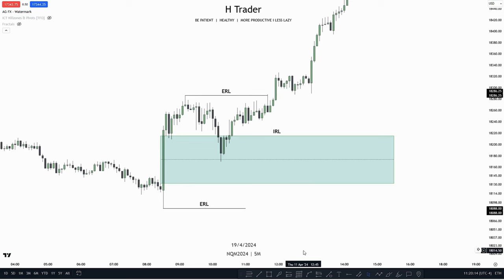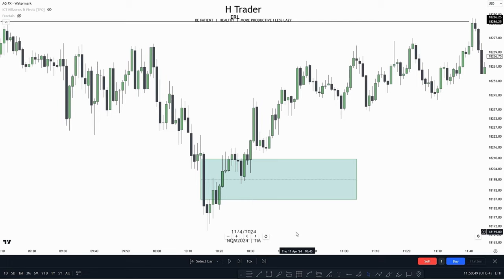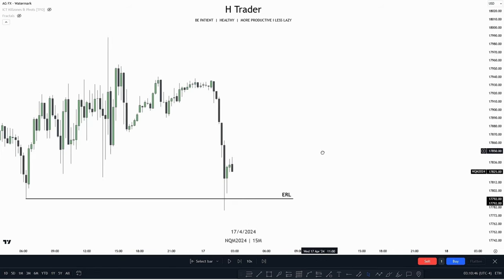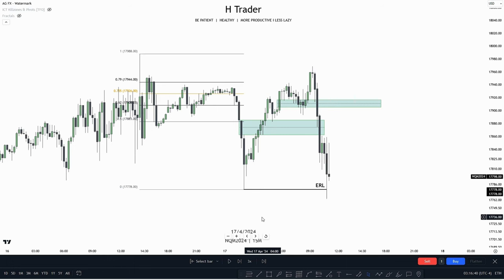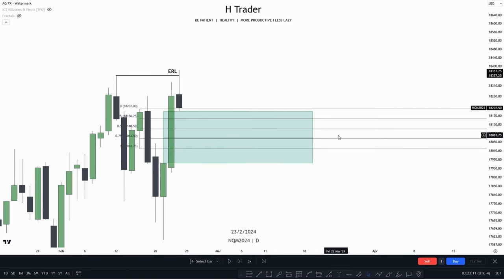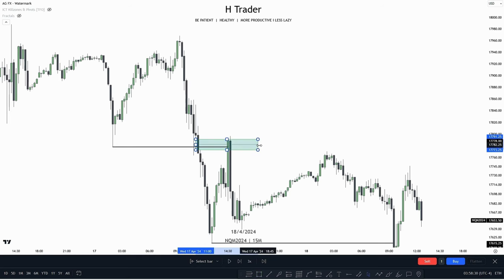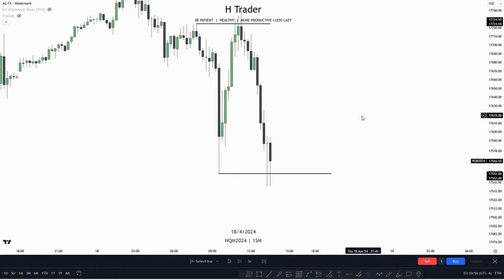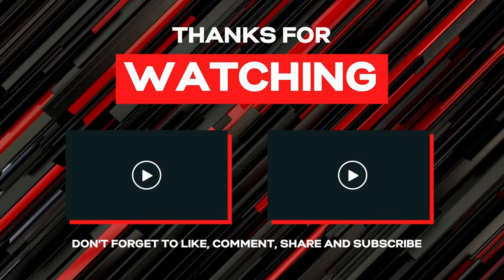Best Way To Trade External & Internal Range Liquidity - ICT Concepts